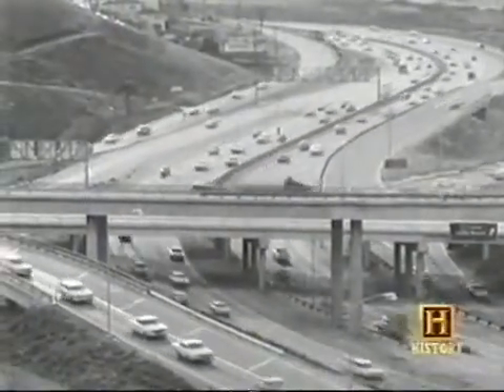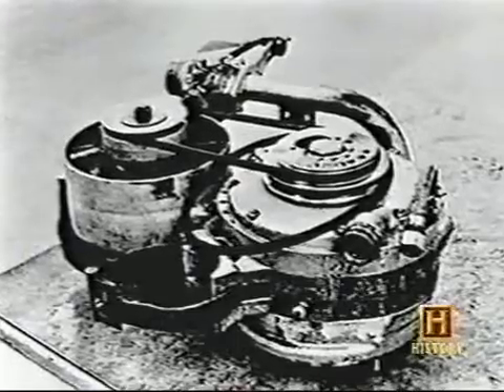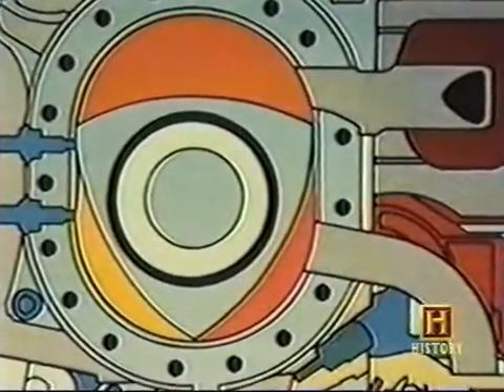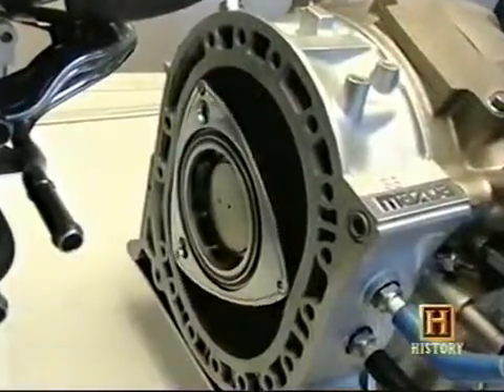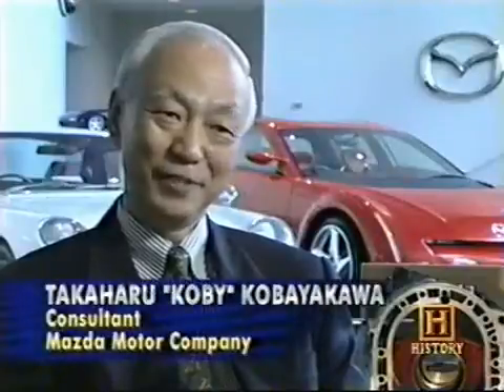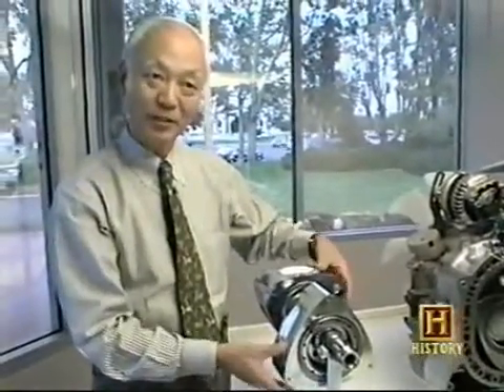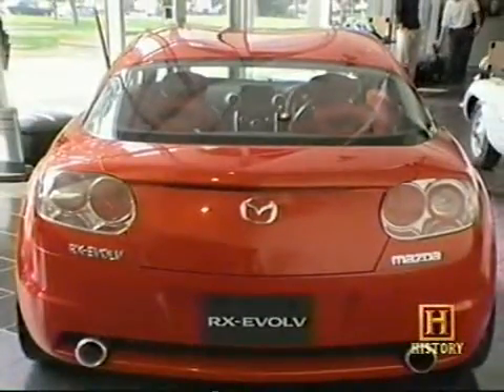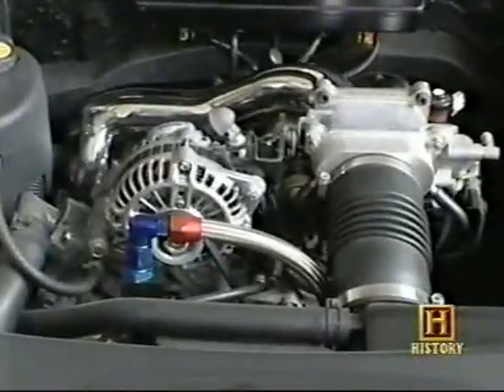Wankel Engine history